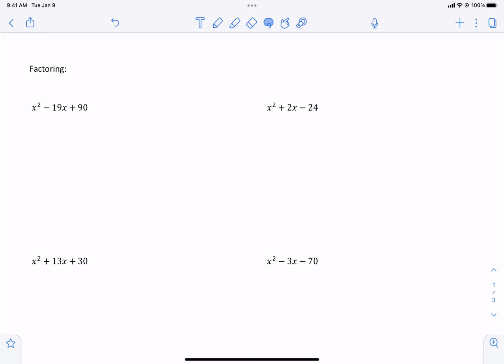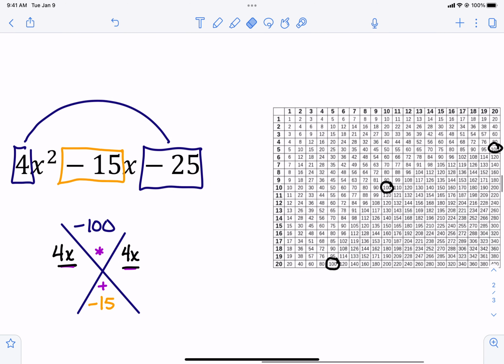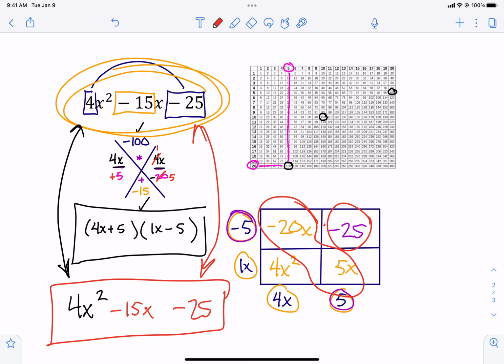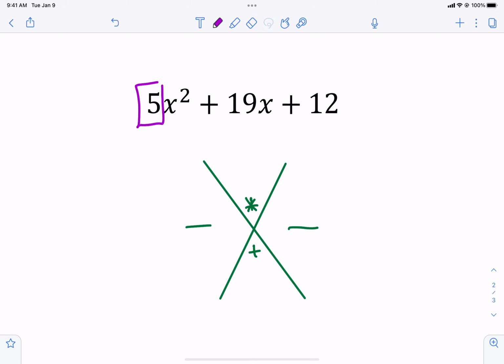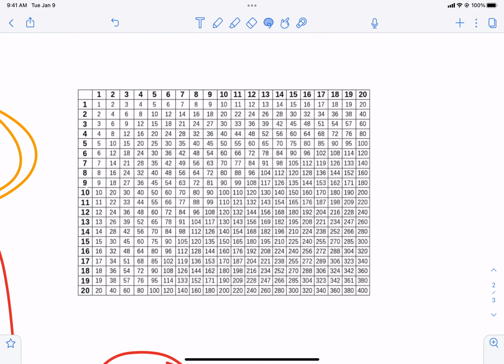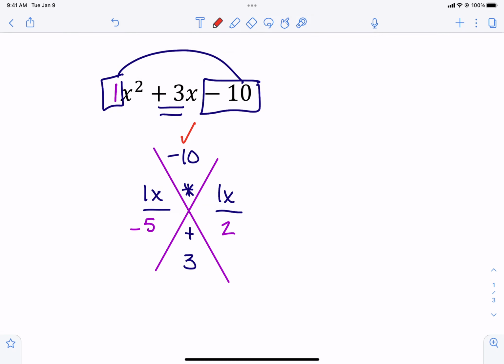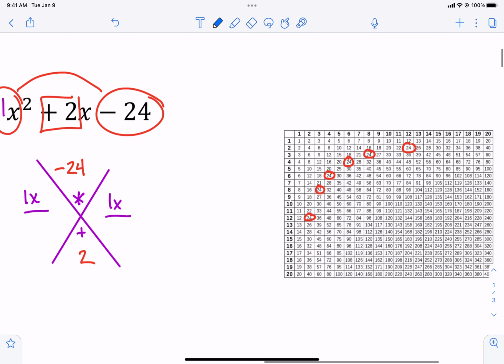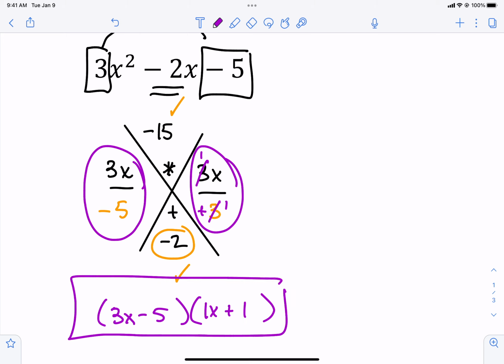8.1.2 - Direct Instruction